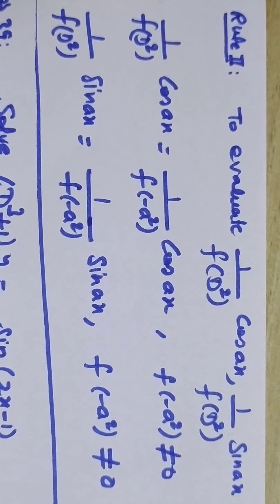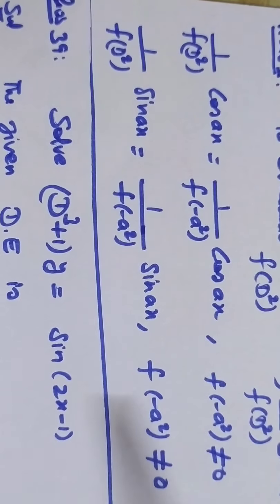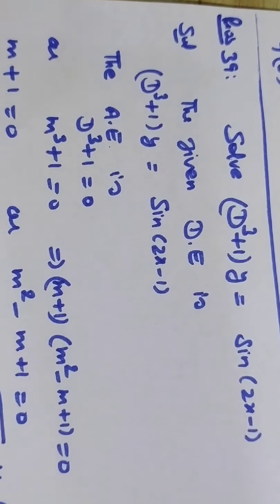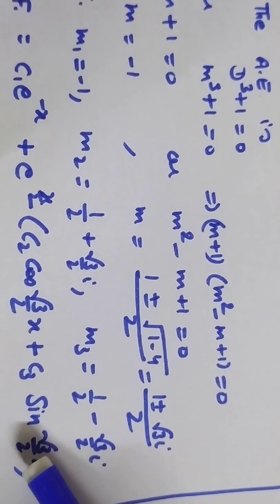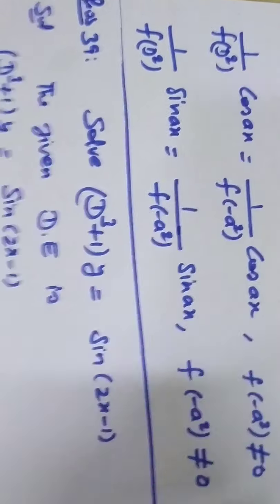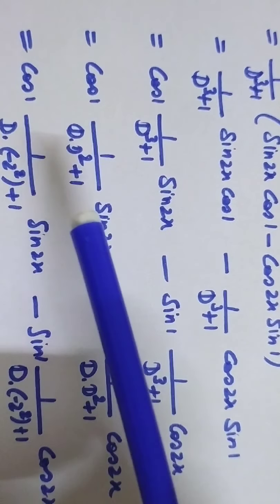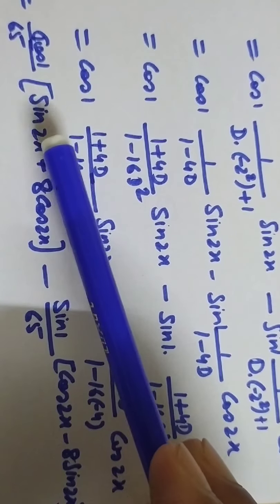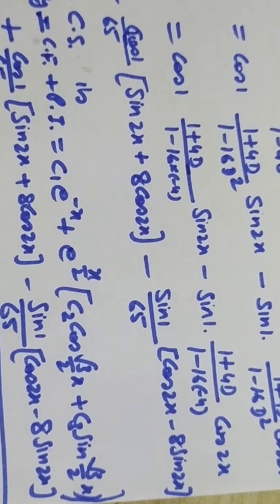Complete solution of LDE